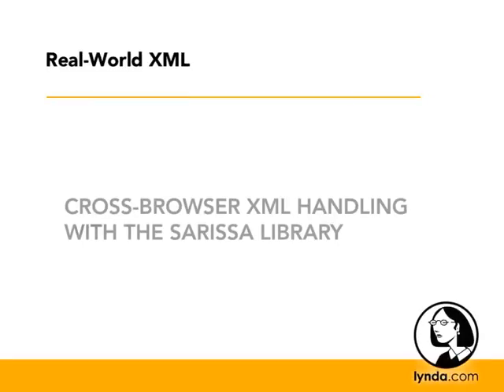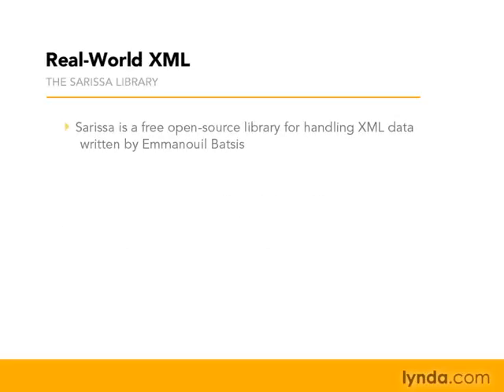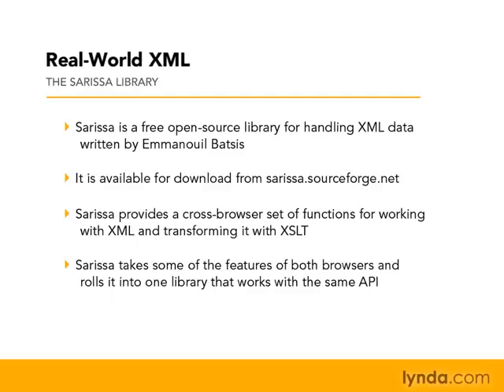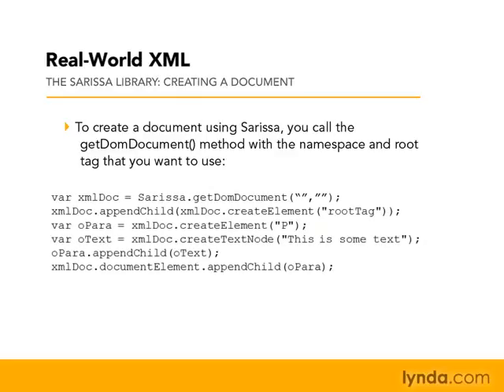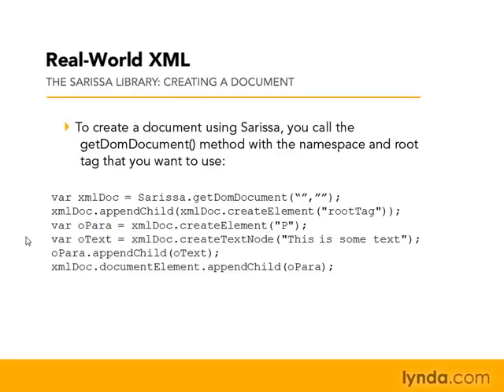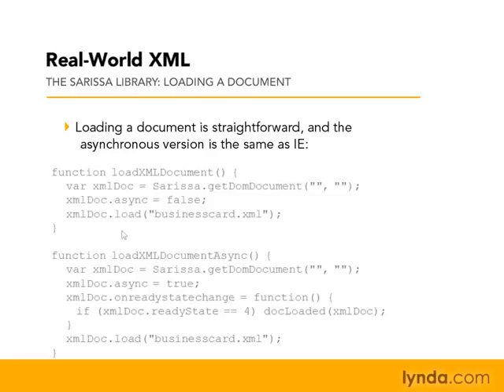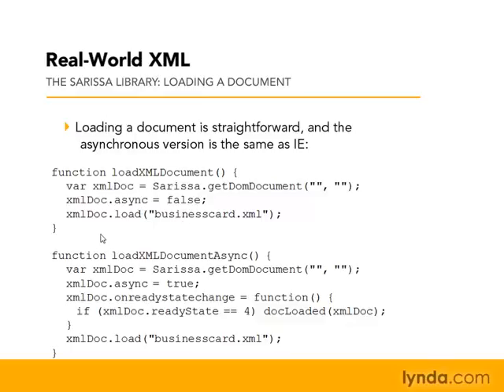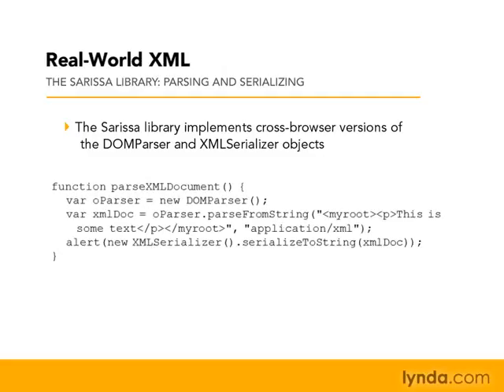3 7 Understanding cross browser actions with the Sarissa library